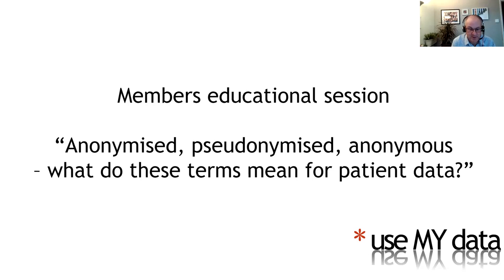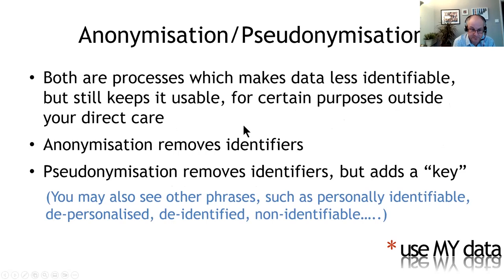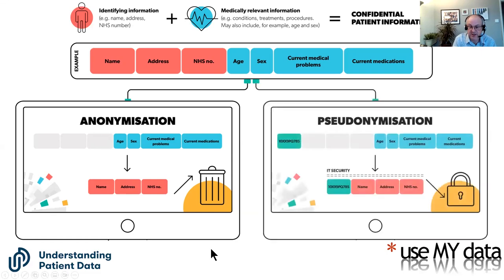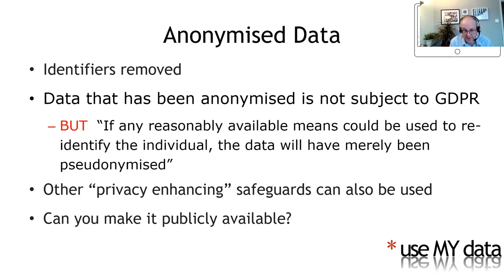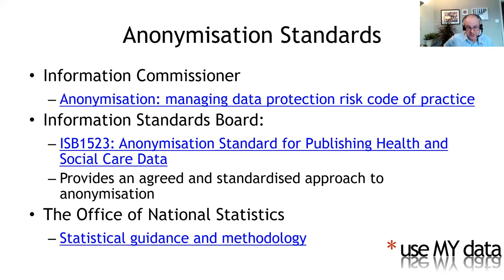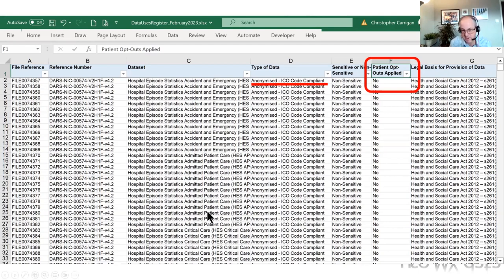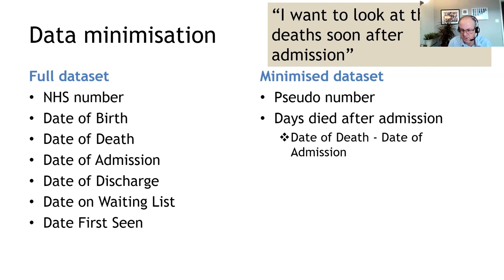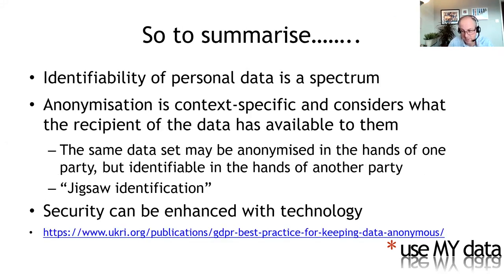Anonymised, pseudonymised, anonymous – what do these terms mean for patient data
What's the difference between anonymised, pseudonymised and anonymous data and what are the benefits and difficulties of using these types of data? Different terms are often used to describe patient data which cannot be directly identified.  As well as being confusing, these terms are often misused.  This video covers frequently used terms and what they mean.

This video is a use MY data Members' Education Session, chaired by Chris Carrigan, use MY data's Expert Data Adviser and recorded on 24 February 2023.

Education topics are suggested by our Members and provide an opportunity for them to hear from and question directly experts on a range of data-related subjects.
To find out more about our work, the benefits of membership and how to join use MY data, please visit our